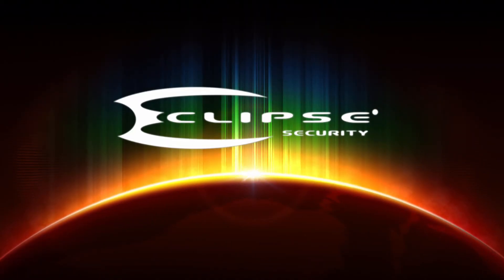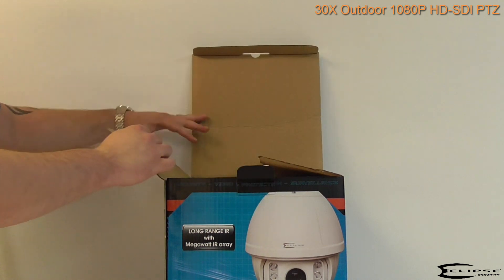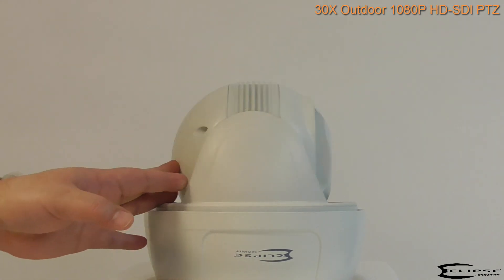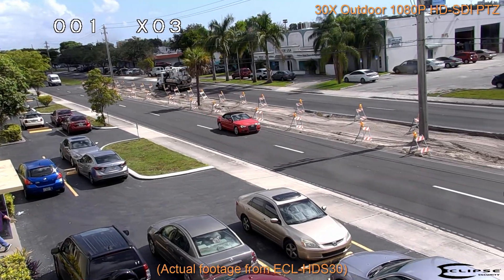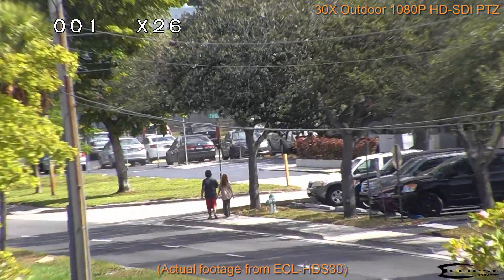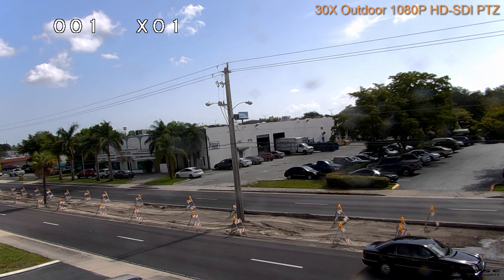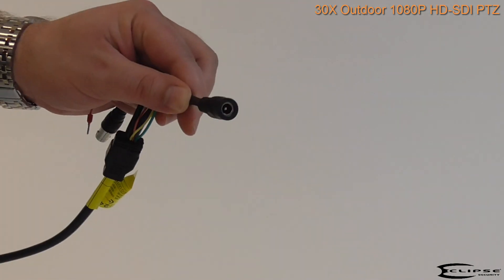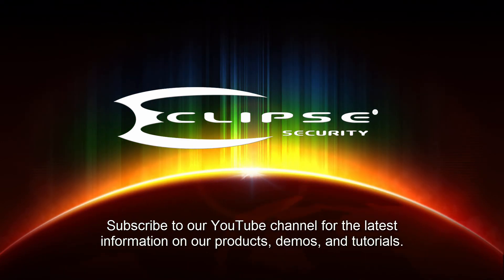UNBOXING: Eclipse ECL-HDS30 2MP HD-SDI IR SPEED DOME CAMERA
Get to know our new Eclipse HDS30 HD-SDI Speed Dome with 2MP resolution.